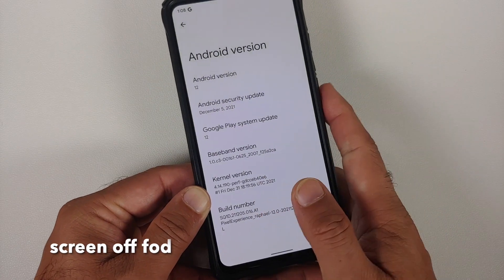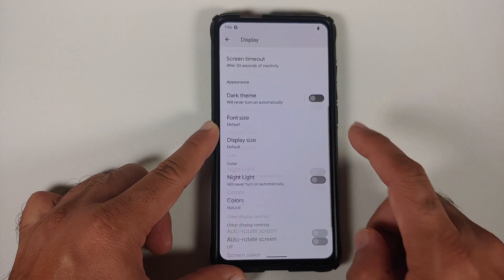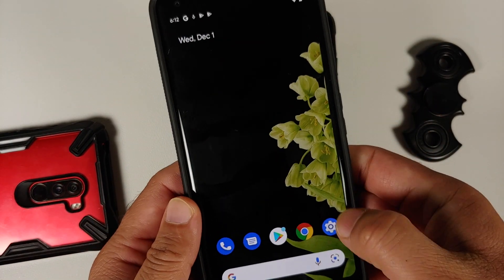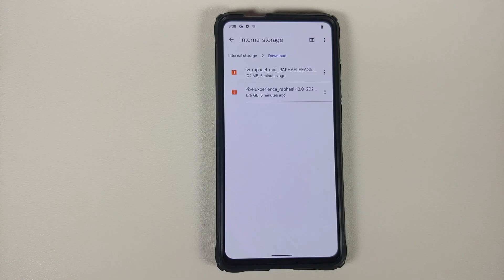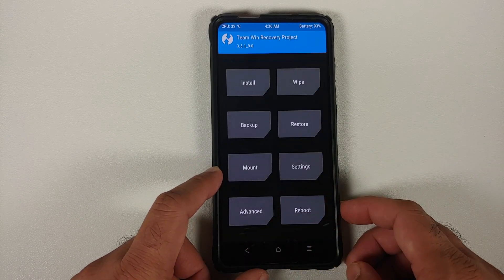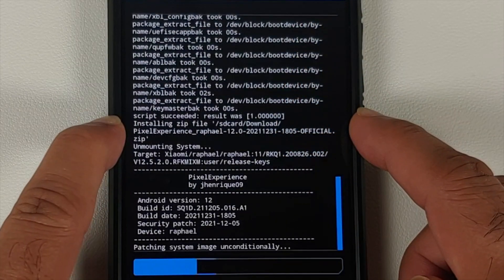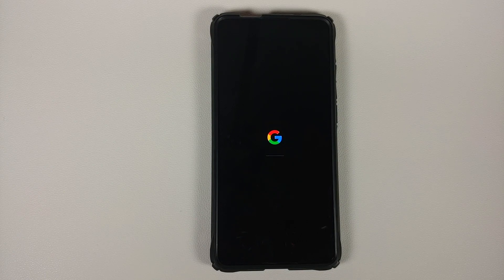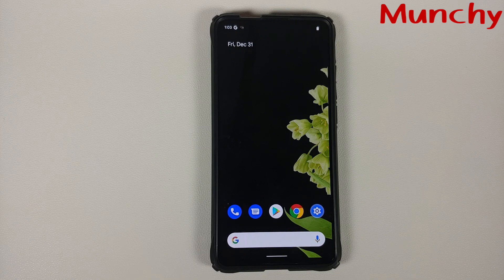Redmi K20 Pro Android 12 | Install Official Pixel Experience (Plus & Normal) | Xiaomi Mi 9T Pro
Redmi K20 Pro Android 12 | Install Official Pixel Experience (Plus & Normal) | Xiaomi Mi 9T Pro | Detailed 2022 Guide

Do you want to learn how to install official Pixel Experience Plus rom based on Android 12 on the Xiaomi Mi 9T Pro or the Redmi K20 Pro? In this detailed video tutorial we will show you how to install official Pixel Experience rom based on Android 12 on the Xiaomi Mi 9T Pro or the Redmi K20 Pro.

*Xiaomi Mi 9T Pro/Redmi K20 Pro Pixel Experience Android 12 Downloads**